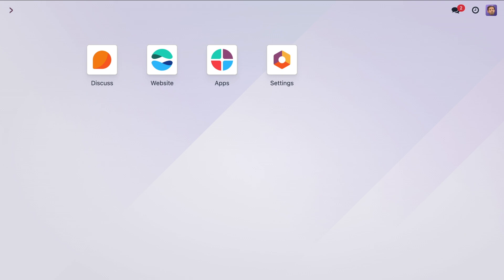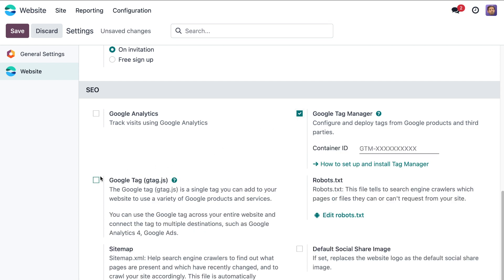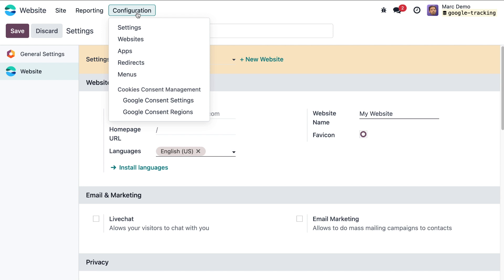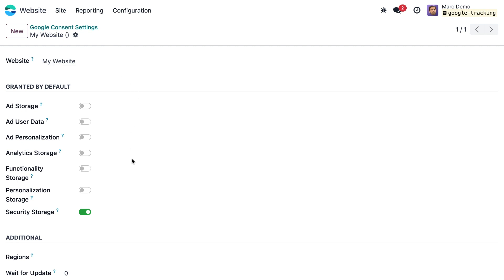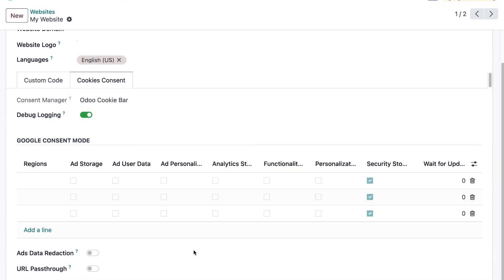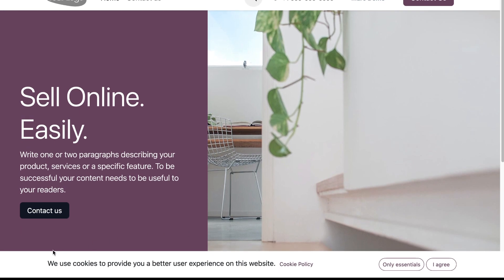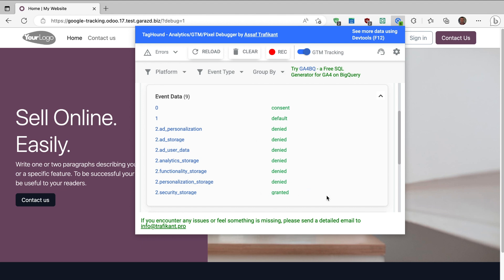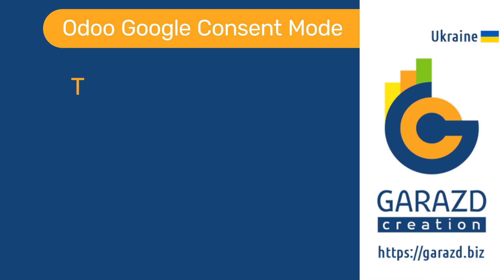How to implement Google Consent Mode V2 in Odoo | Integration with Google Tag and Google Tag Manager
Integrate the Google Consent Mode V2 into your Odoo website in a few minutes, embed the Google Tag and Google Tag Manager scripts in a proper way to inform Google about your visitors' cookie consents.

The solution comes with the JS scripts for Google Tag (Google Analytics 4, Google Ads) and GTM (Google Tag Manager), that are compatible with the current cookie consent mode V2 implementation.

00:00 Intro
00:35 Google Tags configuration
01:26 Default consent value setting
02:53 Testing